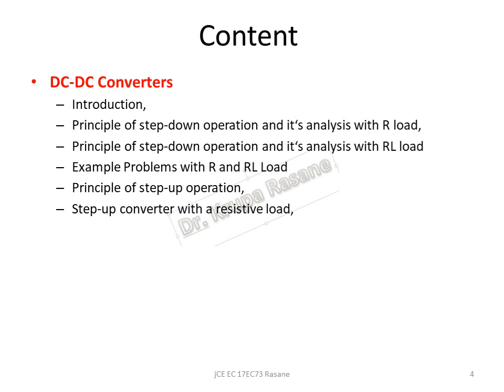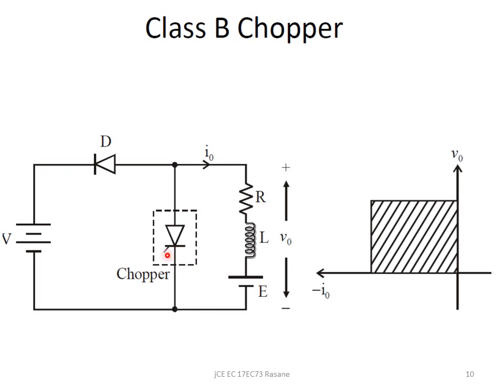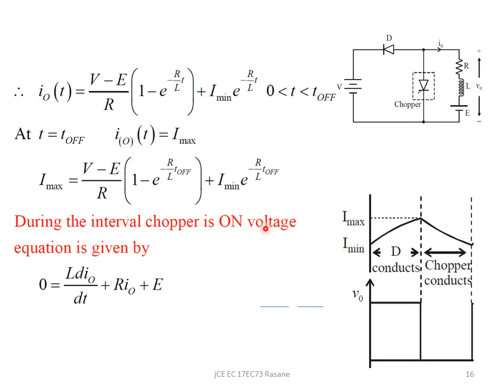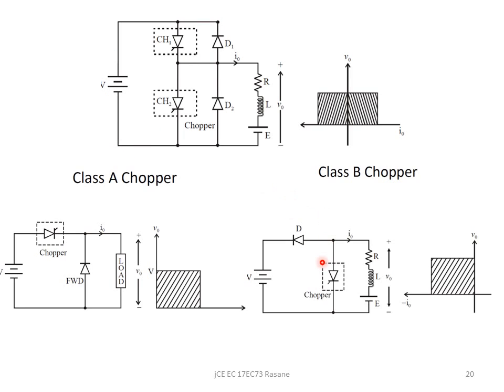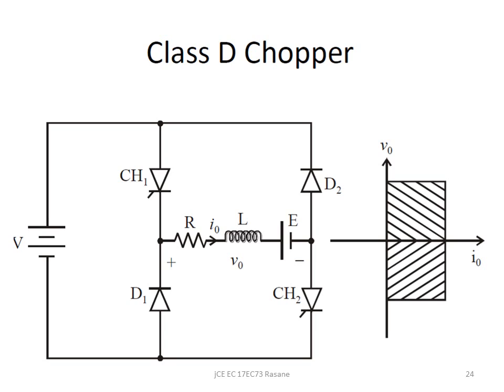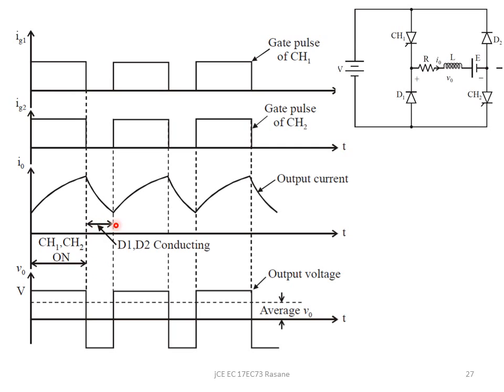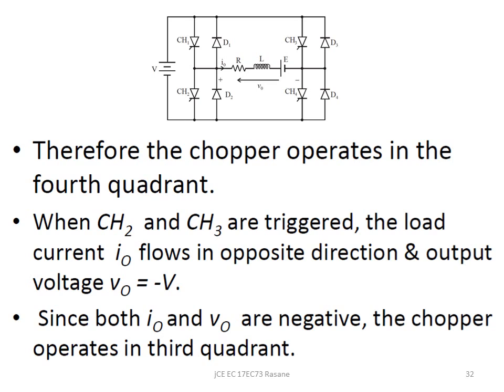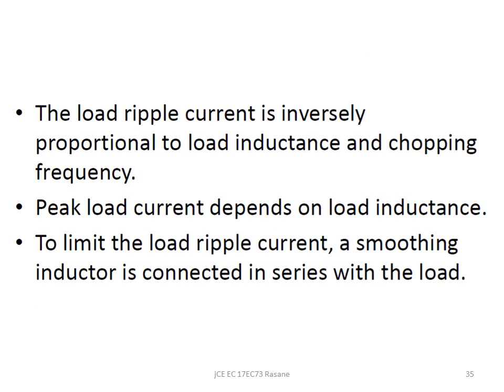JCE EC Module 4 6 POWER ELECTRONICS 17EC73 rASANE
Classification Of Choppers. Class A,B,C,D,E
Text Books:
1. Mohammad H Rashid, Power Electronics, Circuits, Devices and Applications, 3rd/4th Edition, Pearson Education Inc, 2014, ISBN: 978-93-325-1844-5.